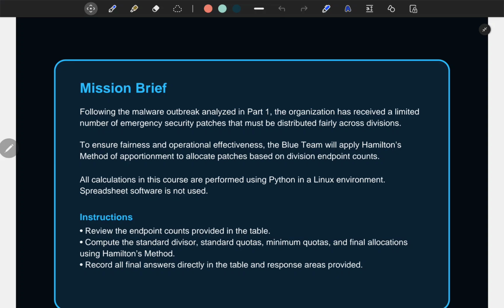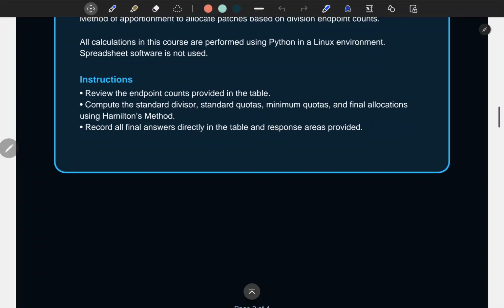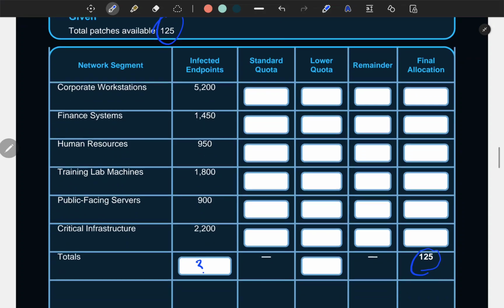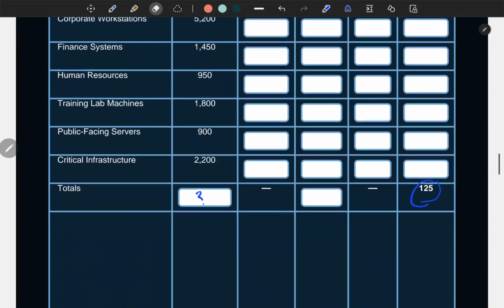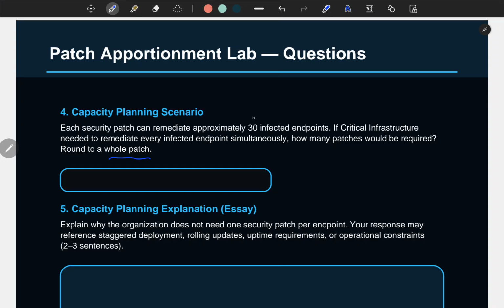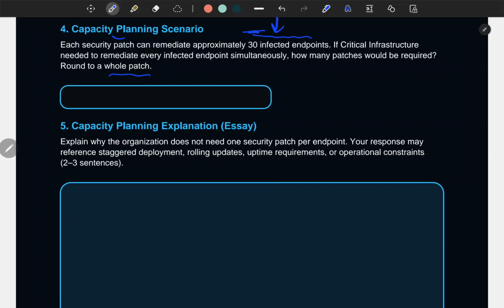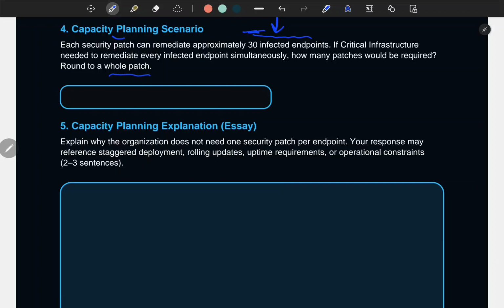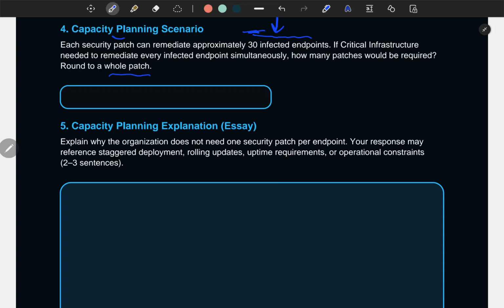MAT143 WK-3 Lab Walk-through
This lab walk through is for Part 2 of a 2 part Lab. We cover the use of Hamiltons Apportionment method to administer patches to infected endpoints of the Malware outbreak from last lab. These skills are very transferable to the field of Cybersecurity.
This lab is from the MAT143P course I created for my capstone project.  Feel free to mention in the comments if you have any interest in taking this course in Beta form. Absolutely free.